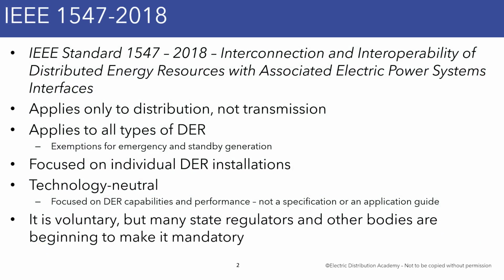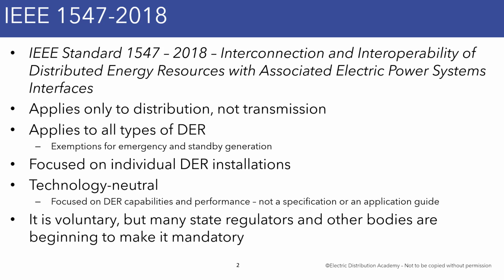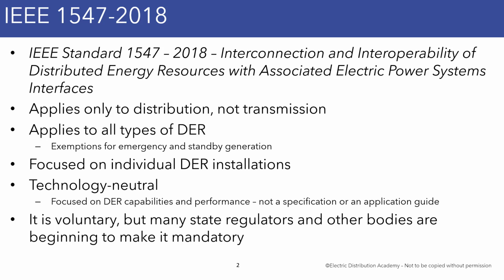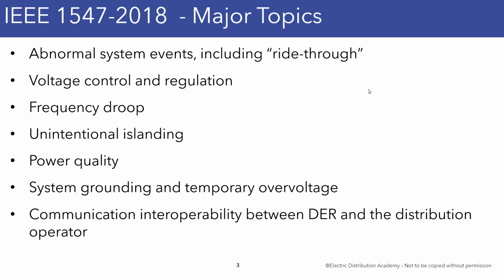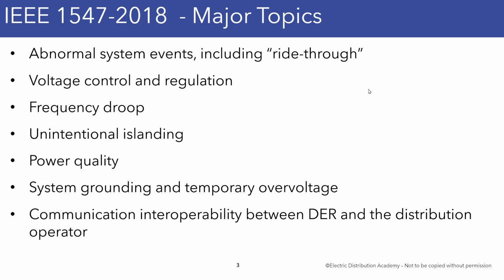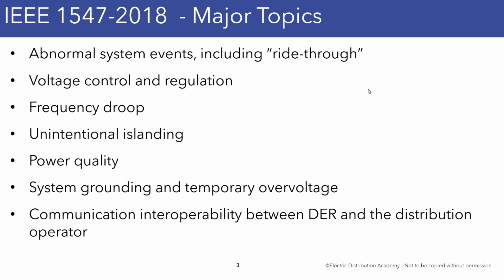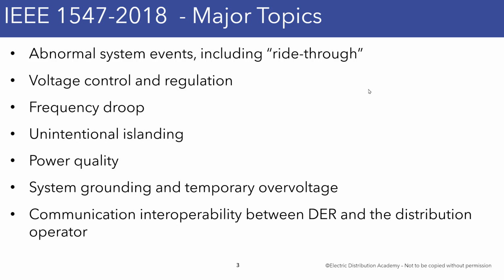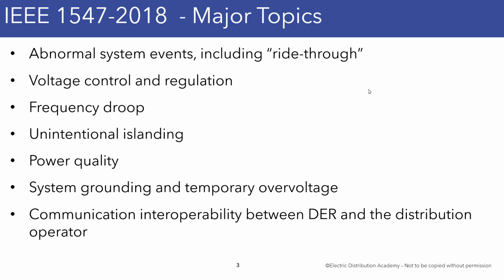What is IEEE 1547-2018?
A quick video describing IEEE 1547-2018, the interconnection standard for DER to utility systems.
⚡60 Hertz Learning has free and paid power system and generation interconnection courses that are hosted exclusively a leader in clean energy education.